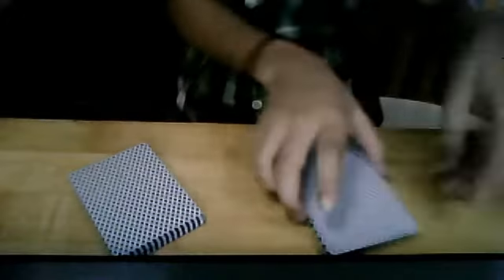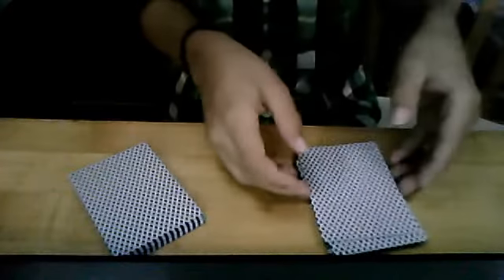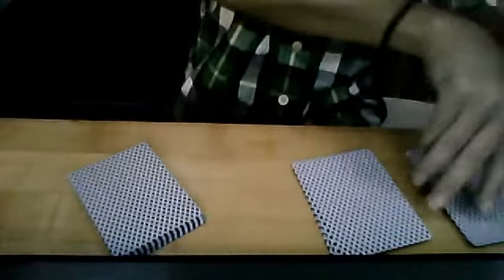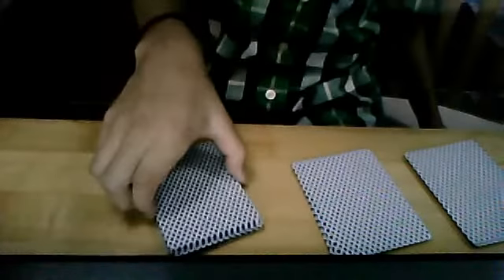Best card trick in the world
if i get 50 likes i will make a video that fools everyone